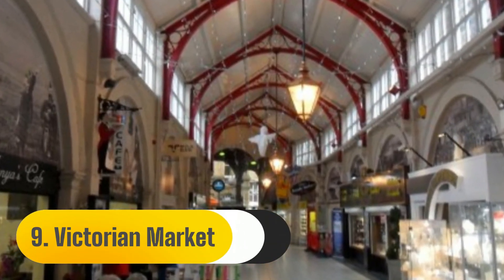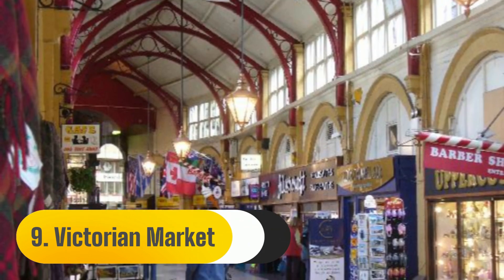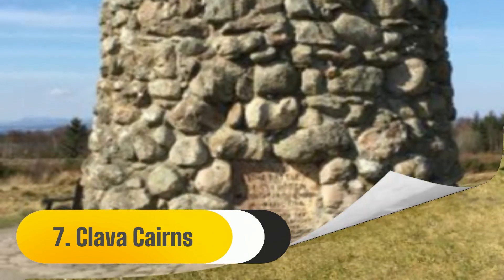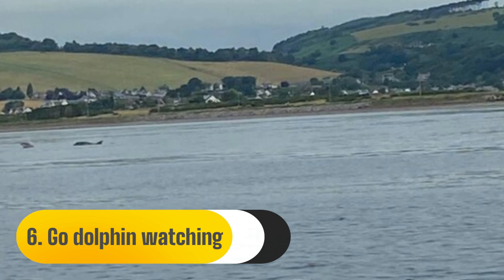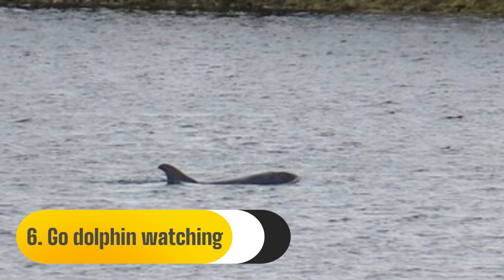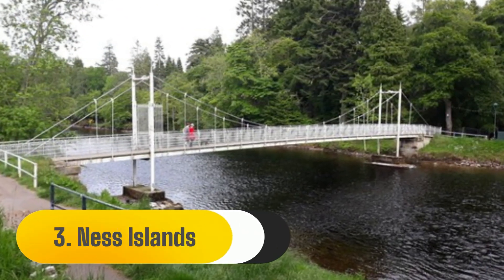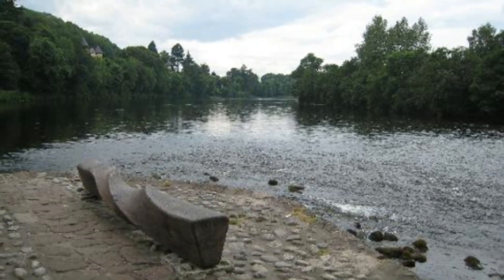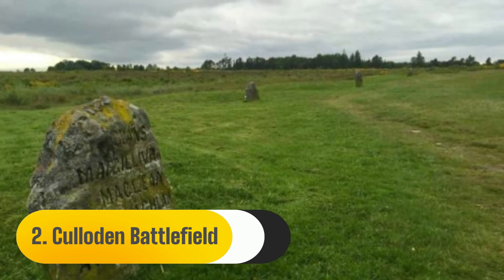Top 10 Amazing Activities & Things to do in Inverness, USA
Discover the top 10 amazing activities and things to do in Inverness, USA, with our ultimate guide to exploring this charming city. Whether you're looking for the best things to do in Inverness or top attractions in Scotland, this video provides all the insights you need. We cover everything from the top 10 things to do in Scotland to the most unique activities in Inverness. Find out what to do in Scotland and uncover the best places to visit in Scotland, including Inverness and its surrounding areas. Explore the top places to visit in Scotland and experience the best things to do in Inverness. Whether you're interested in the best things to do in Inverness or looking for a broader list of Scotland things to do, this guide has you covered. Don't miss out on the top 10 things to do in Scotland (2022) and the best activities in Inverness. Perfect for planning your trip, this video highlights all the must-see attractions and activities in Inverness and Scotland.